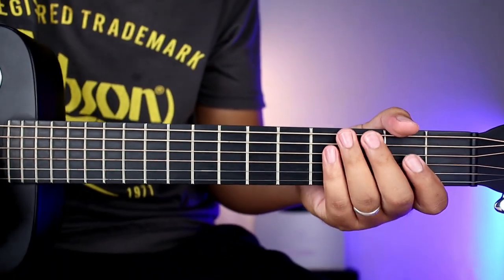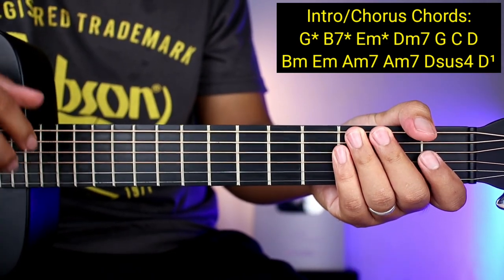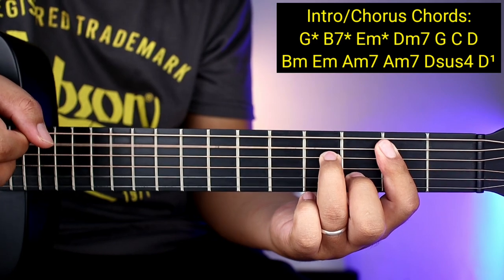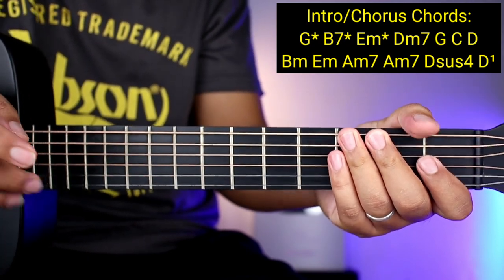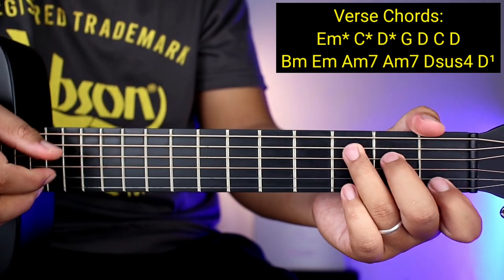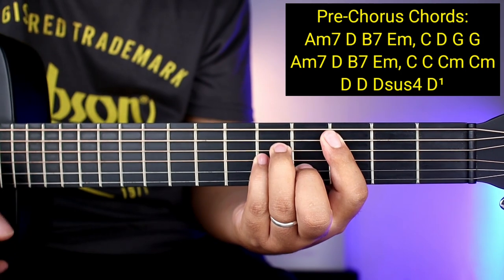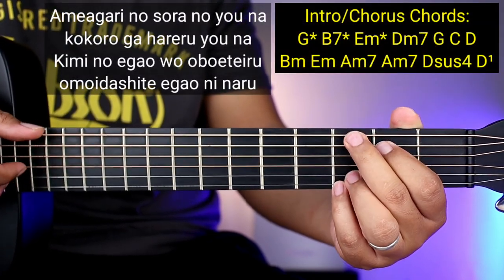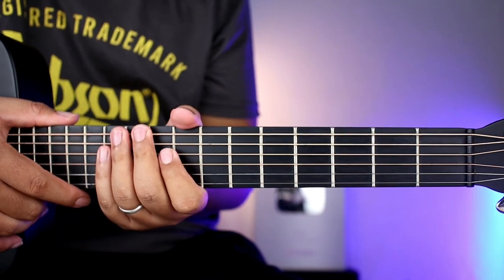Orange - 7!! (No Capo)😍 | Plucking Version | Guitar Tutorial